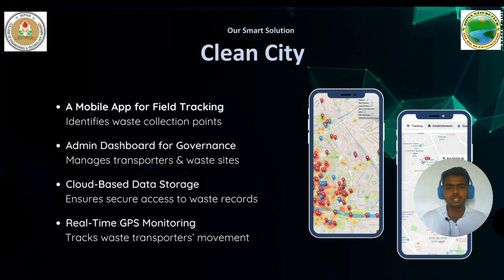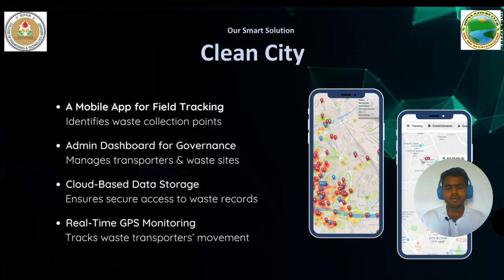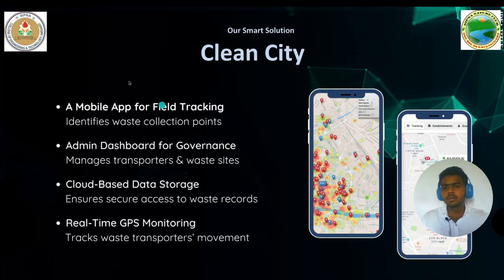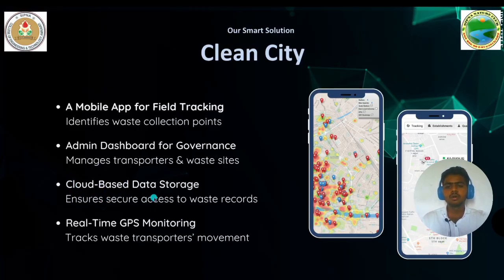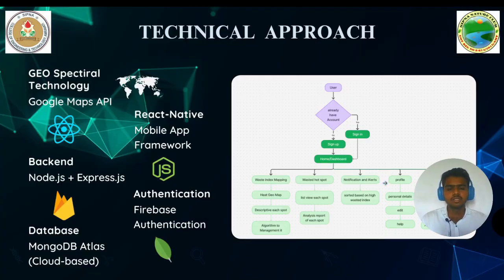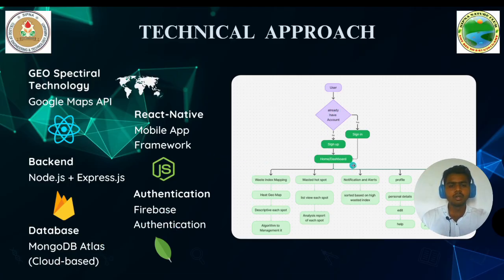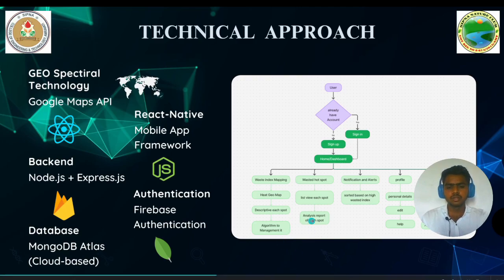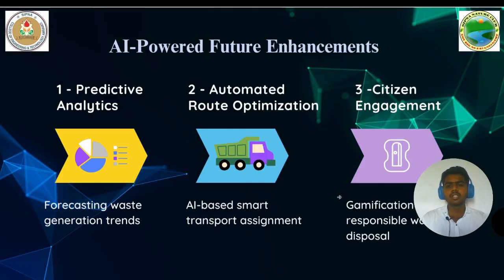Geo Tracking of Waste and Triggering Alerts and Mapping Areas with High Waste Index. EcoThon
We are Team CoderType Presnetion of Smart Solution for Geo Waste Monitoring and Effeciently managing it though our smart solution.